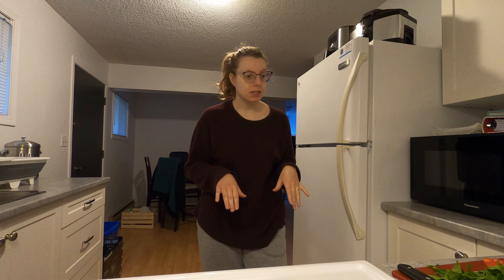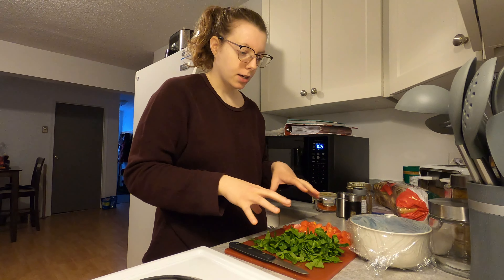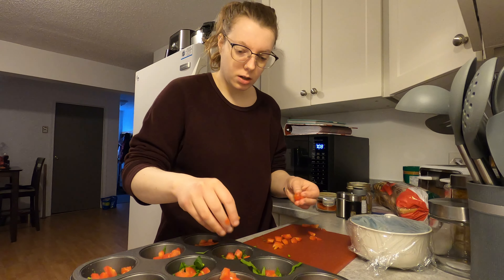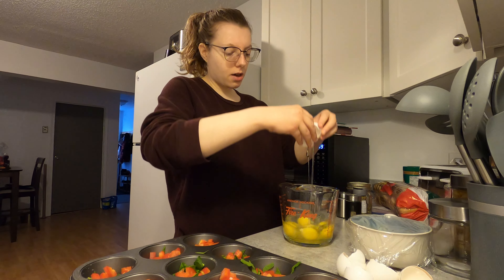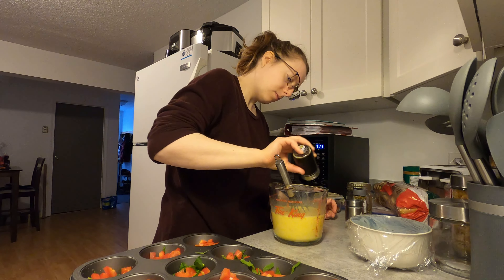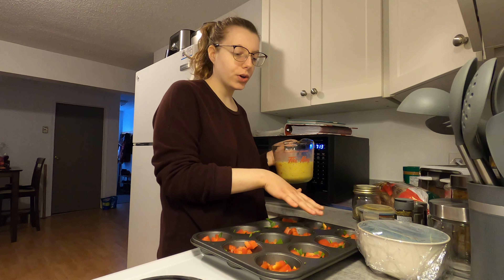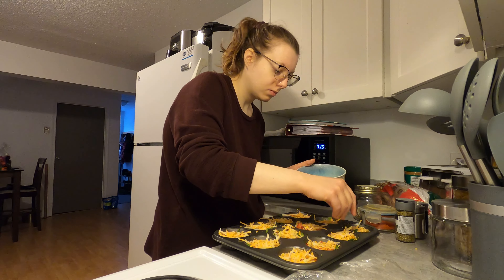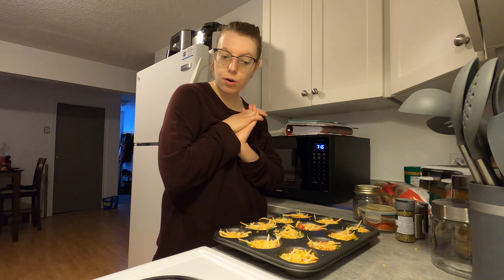May 16th - 22nd (JUST HAVING FUN)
Hey Everyone,
I made some food. I talked a little...lol and just gonna have fun.